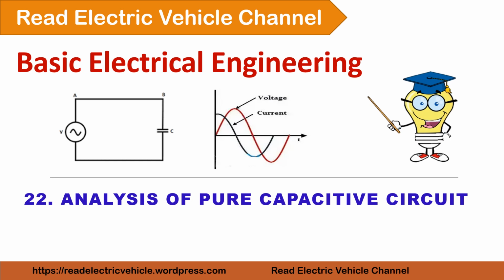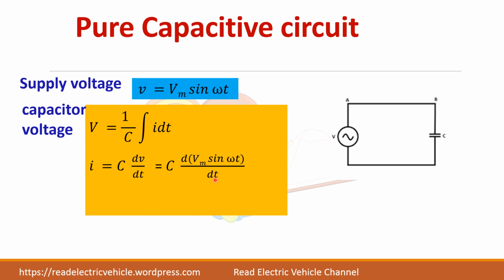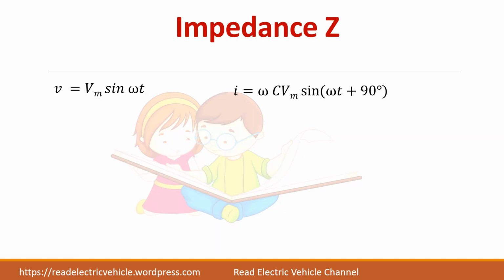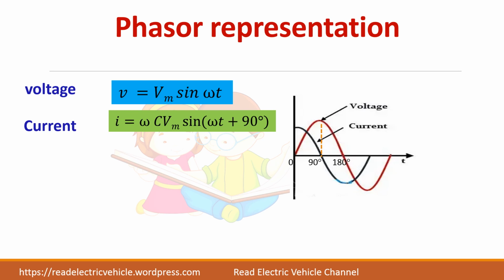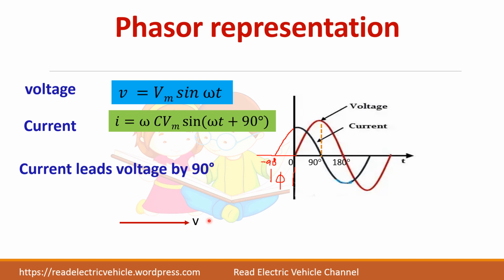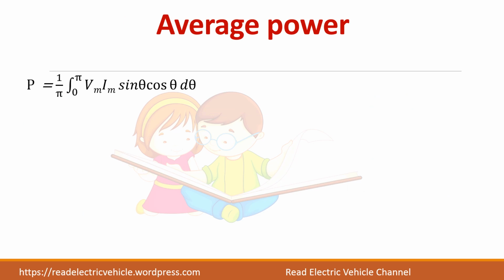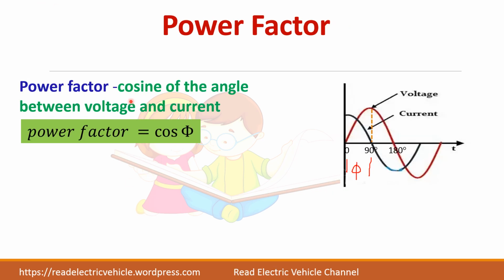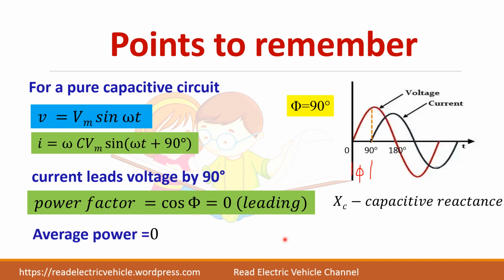Analysis of pure capacitve circuit/important formulae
For a pure capacitve circuit,
the instantaneous power, average power, power factor,phase waveforms are discussed.

This video can be used as a study material for all first year B.E/B.Tech engineering students of all universities.